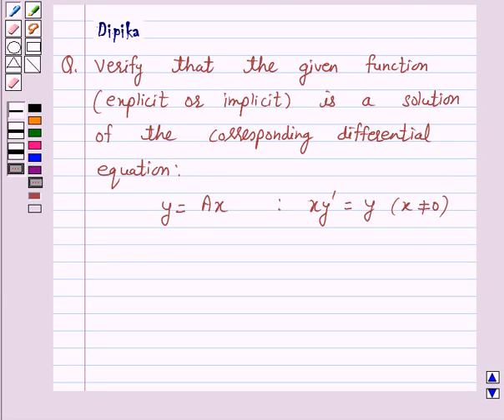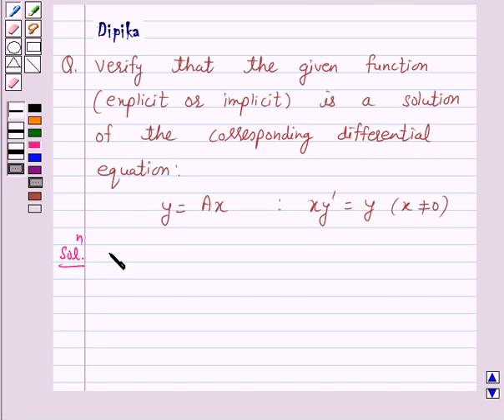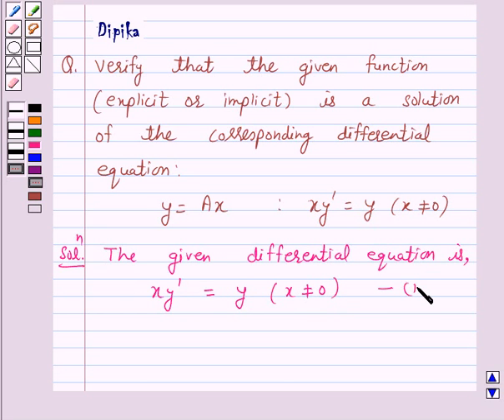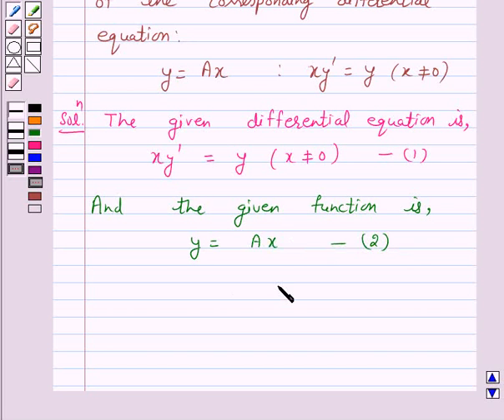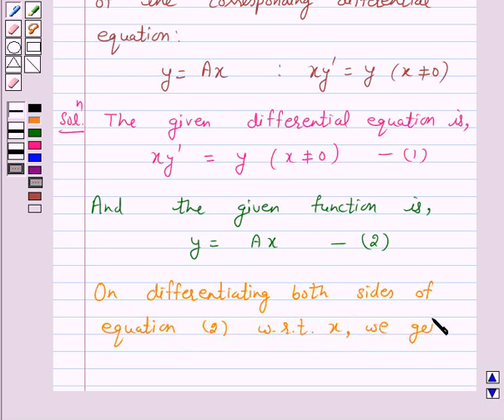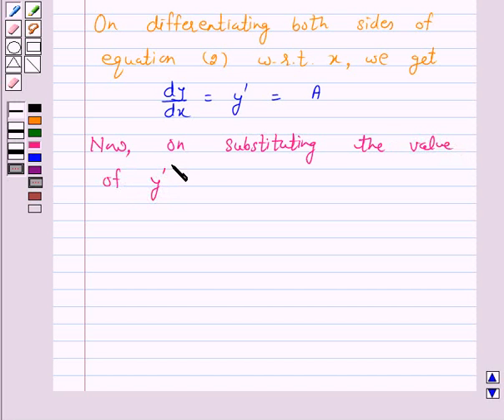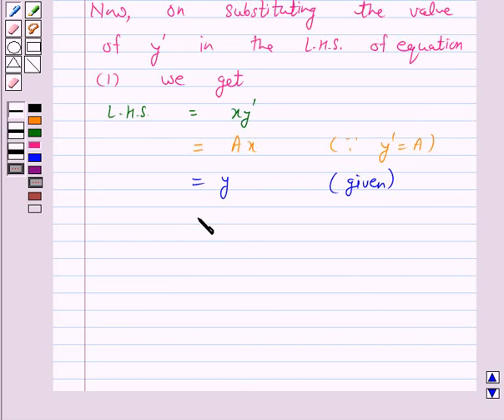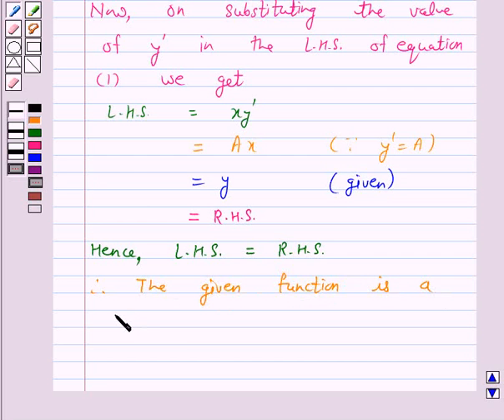Maths XII NCERT 2007 9 9 2 5